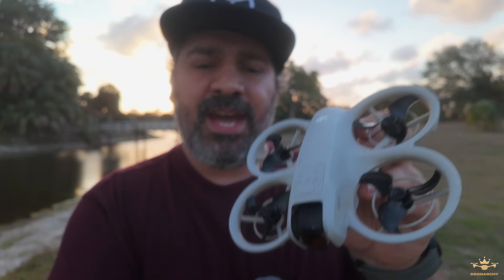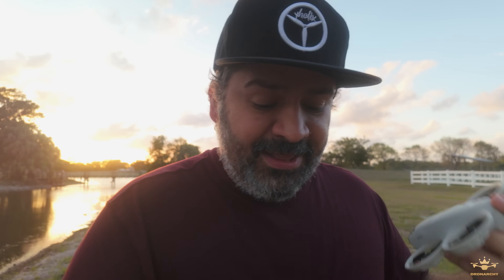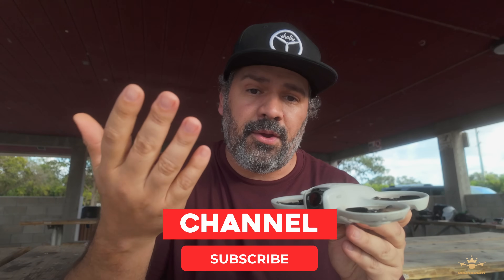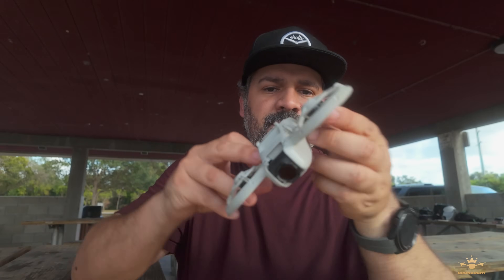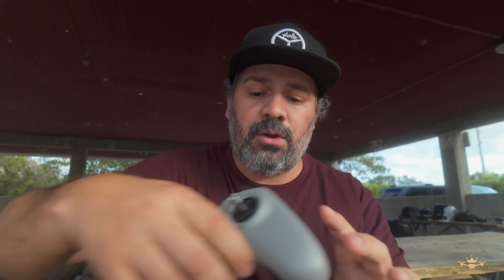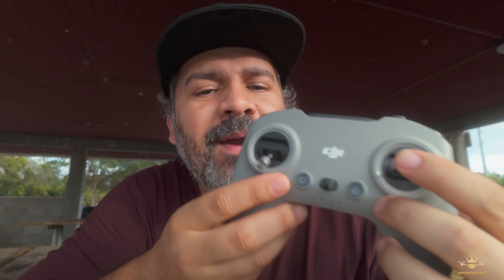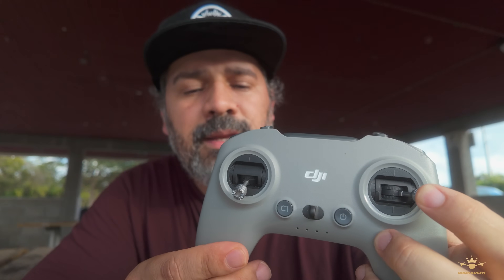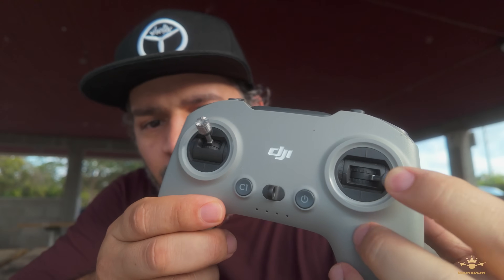DJI NEO FPV - 3 Basic Tricks | Dronarchy Tutorial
Welcome to Dronarchy. On this FPV video I will cover 3 basic moves that will speed your learning. Giving tips and mental hacks on how to approach and execute flips, rolls, and gaps in a super easy way. Covering the theory and real life examples with stick cam. A must watch for new pilots!

I will post more tutorials with a spicy approach. Practice and enjoy FPV!

🎬Chapters:
0:00 - Intro
1:18 - Roll Theory
4:06 - Roll Execution
5:32 - Flip Theory
8:33 - Flip Execution
10:44 - Gap Theory
12:22 - Gap Execution
14:32 - Outro